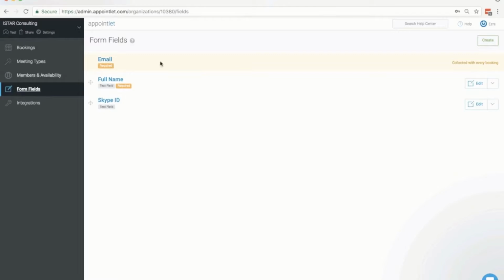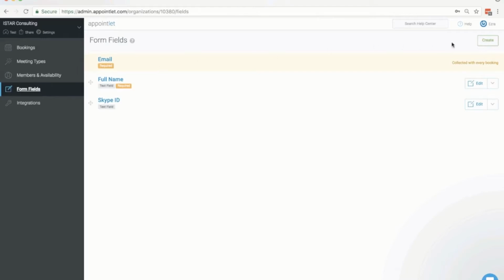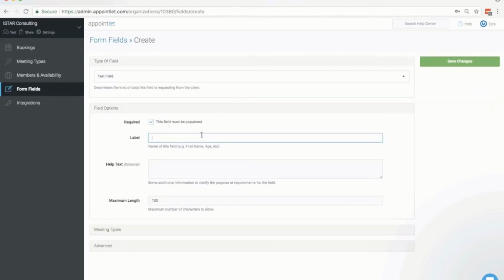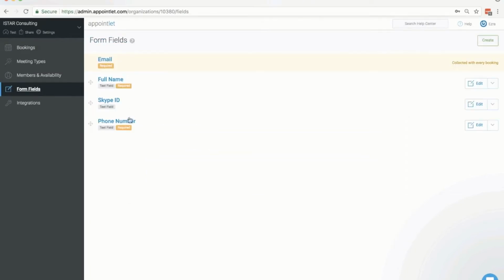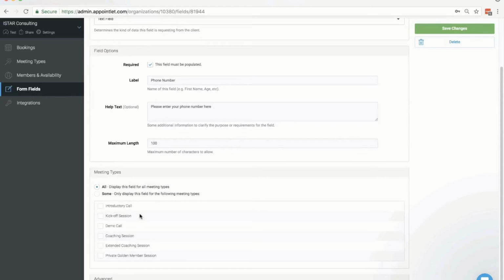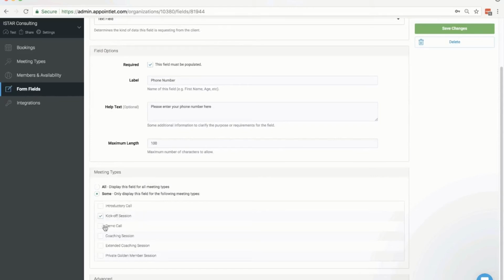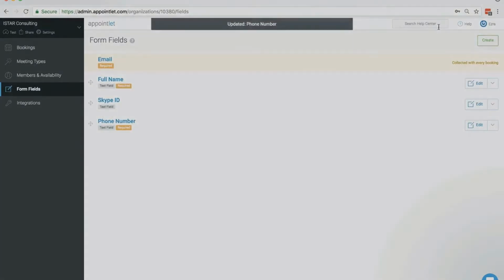Appointlet Form Fields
Hi! In this video, we will quickly tell you about Appointlet Form Fields

Getting Started
When it comes to planning a meeting, it is important that you have the necessary details to ensure that the meeting is successful. With Appointlet, you can easily create forms that will allow you to collect important information from your customers.

One of the most useful features of Appointlet is the form fields, which allow you to collect various details about your customers. These include their phone number, address, and other important information.
To create a field that will allow you to collect this information, go to the Form Fields section and click the Create button.
Note: Our best practice recommendation for collecting phone numbers is to utilize a text field.

You can further restrict the field to be shown only when a customer books specific Meeting Types.
You already have customer information that you want to include with your bookings, so you don’t need to ask for a new form to collect it.

Give Appointlet a try, it’s free!
We provide a generous set of features on the free plan, so it might be all you need. There’s no obligation, signup takes less than 2 minutes and you won’t need a credit card.

00:00 - 00:05 - Welcome to our video!
00:06 - 00:19 - Getting Started
00:20 - 00:42 - To create a field...
00:43 - 00:55 - Meeting Types
00:56 - 01:07 - Give Appointlet a try, it’s free!
01:08 - 01:19 - Thank you!

USEFUL RESOURCES